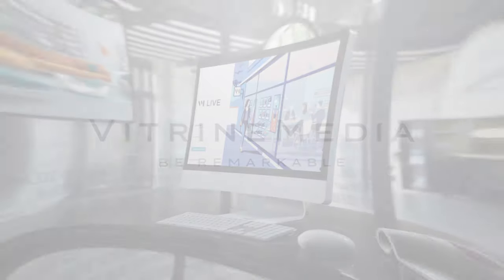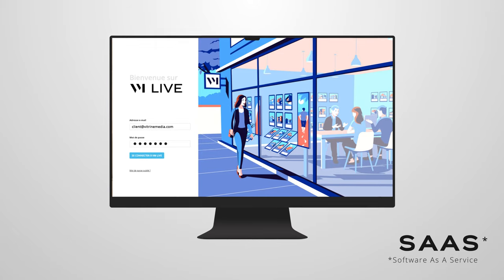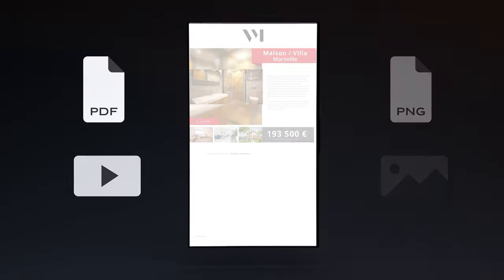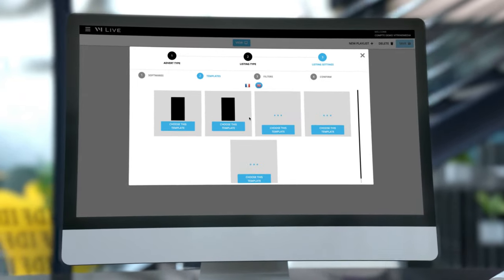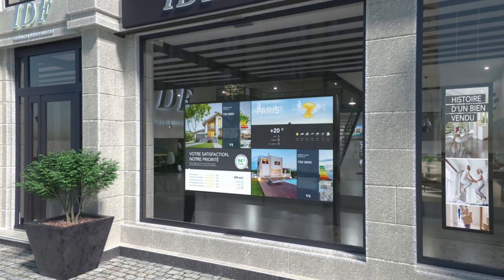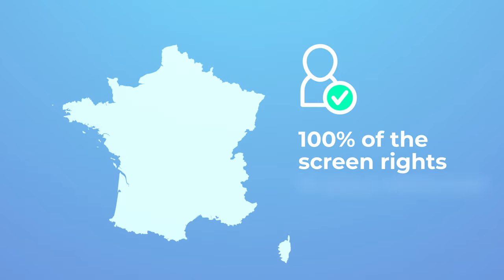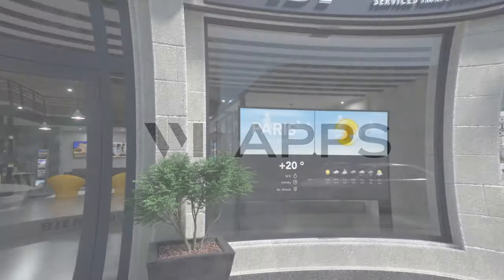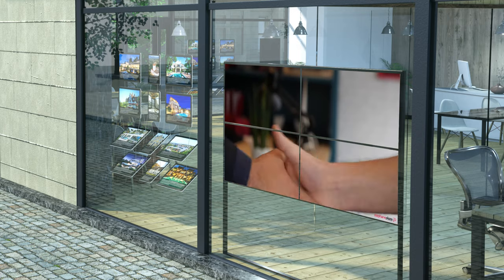VM LIVE I The best solution to manage your screens!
VITRINEMEDIA presents VM LIVE, the new content management software solution for screens that can be used by anyone, anywhere, anytime, and on any device. It has never been so easy to use SAAS software to control your screens in windows and inside your spaces.